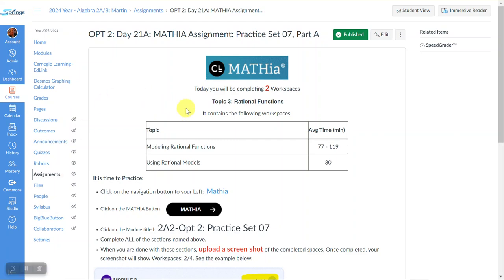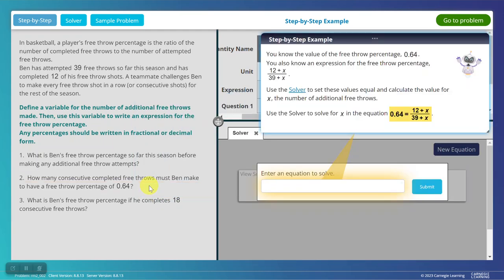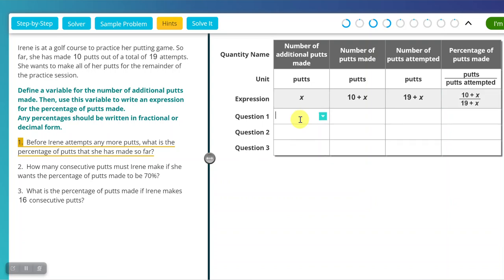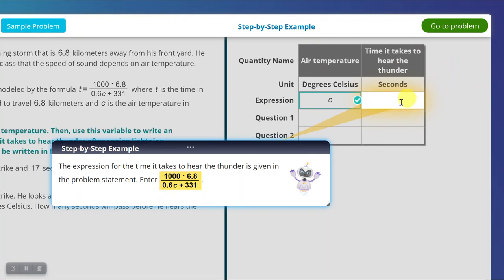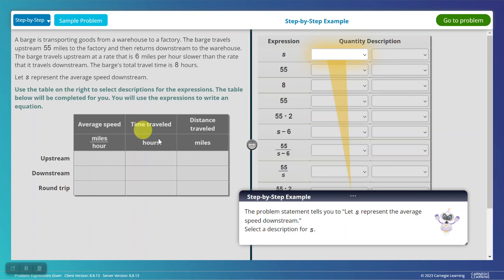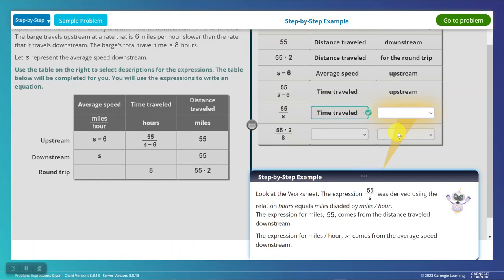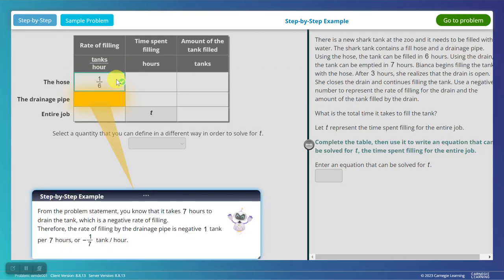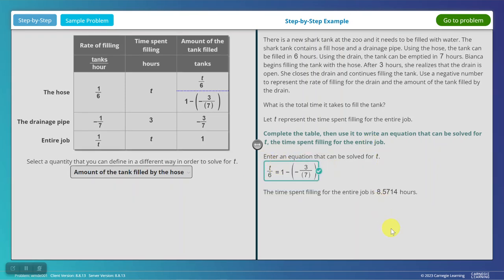Alg 2: Opt 2, Day 21 and 22 Mathia help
Algebra 2 Mathia help